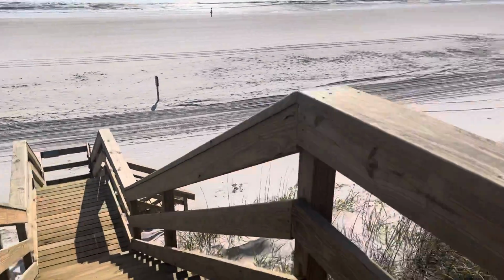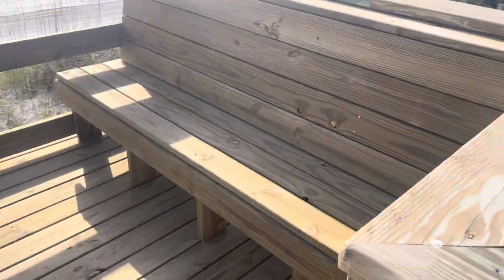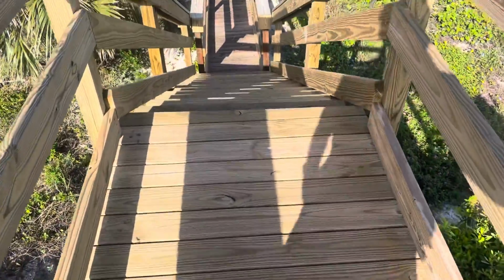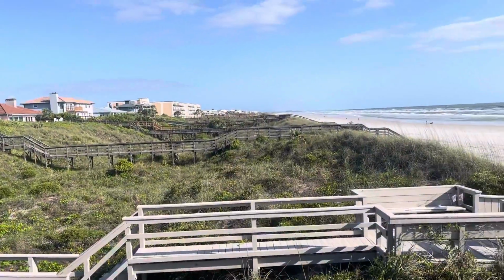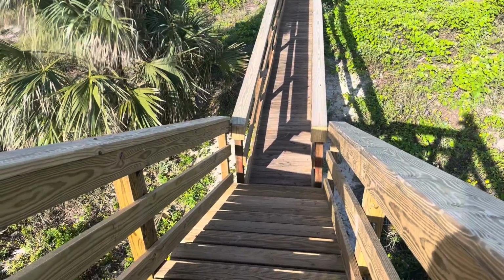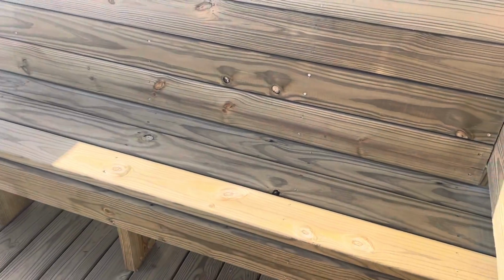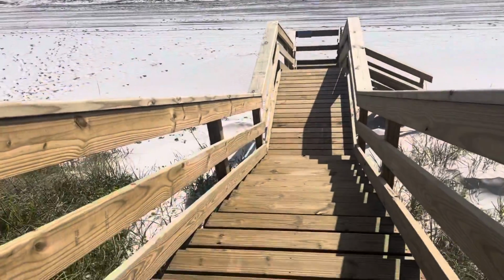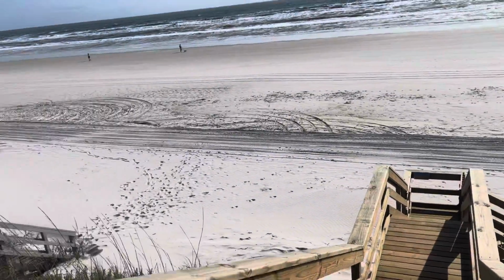How to install beach walkover st Augustine florida